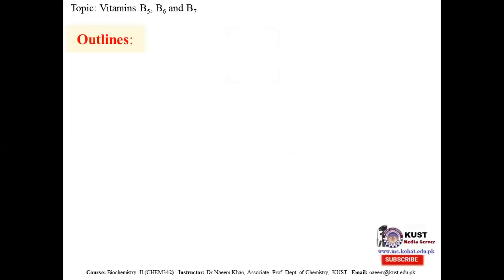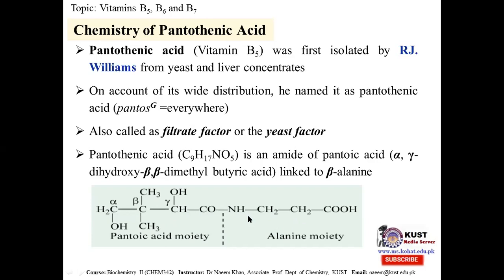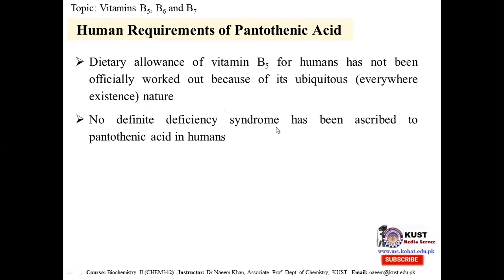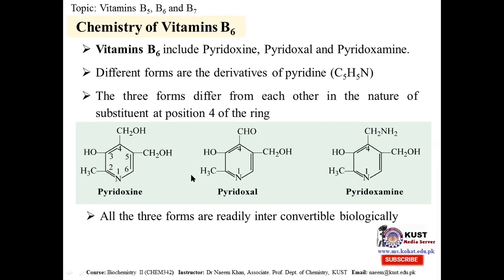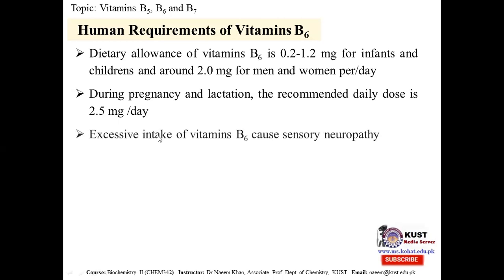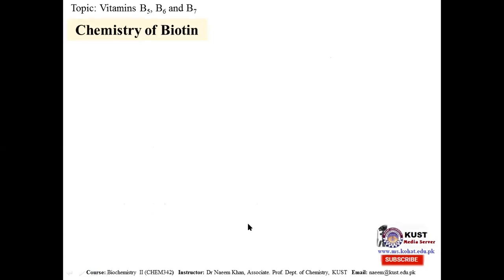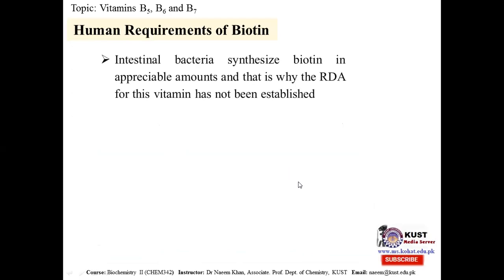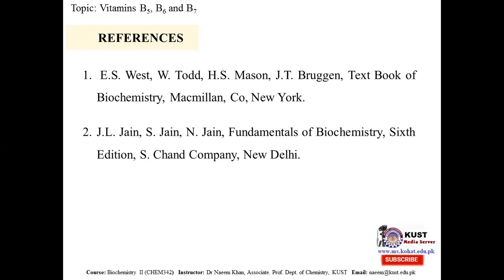Biochemistry (vitamins B5, B6 and B7) by Dr. naeem